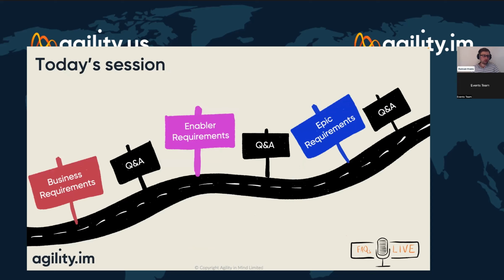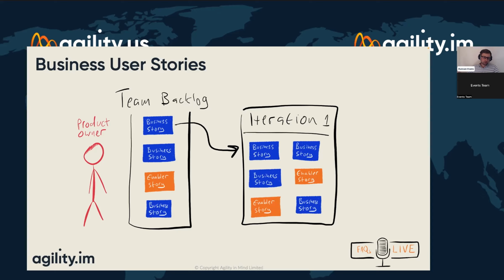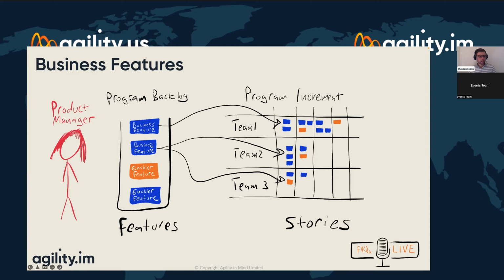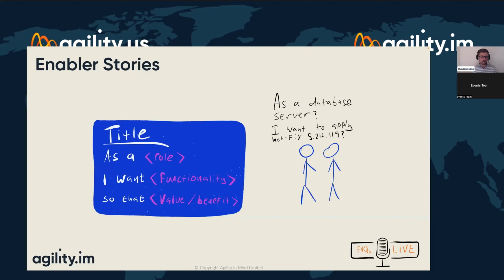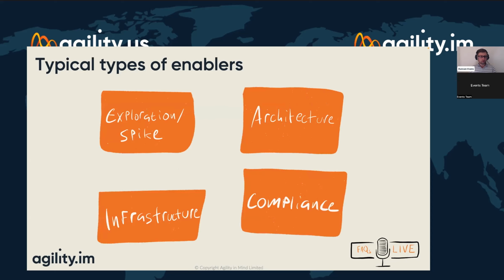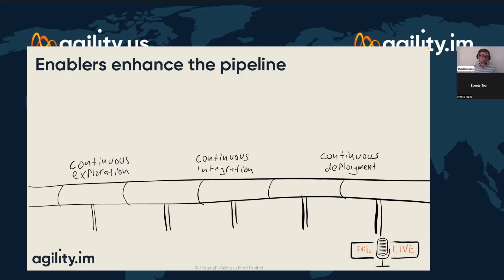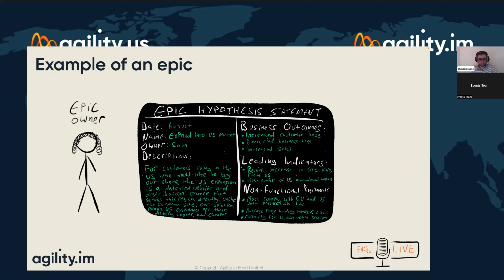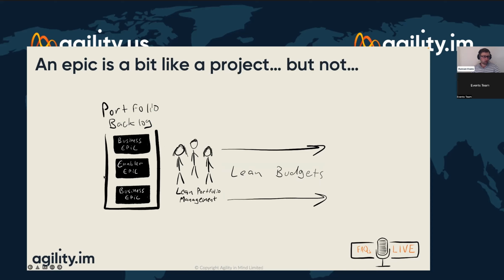FAQs LIVE - What are the requirements in SAFe?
Getting mixed up with your stories, features, capabilities, epics, and enablers? These terms are widely used by many agile teams but in SAFe they have very specific meanings.

Our consultants will go through the requirements model and discuss:
- Business requirements expressing user-facing or functional items
- Enabler requirements expressing technical and architectural work
- Epic requirements expressing substantial capital investments

► TIMESTAMPS:
00:00- Introduction to the session
02:36- Business requirements
10:03 - Enabler requirements
17:50 - Epic requirements